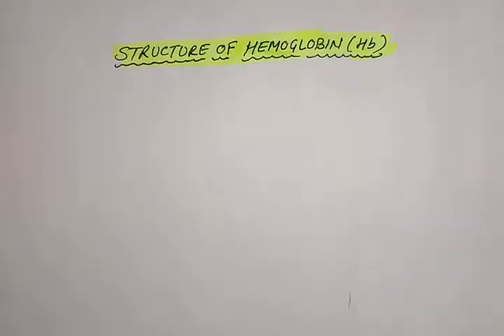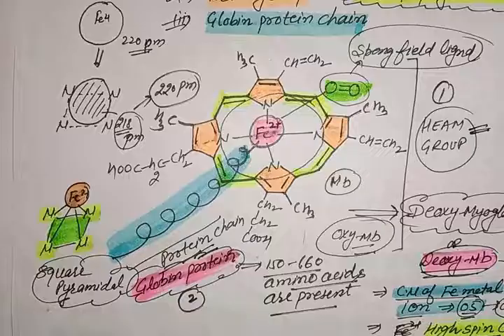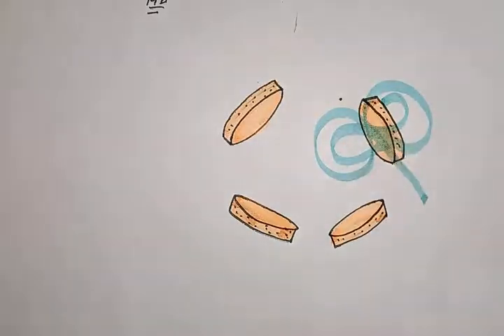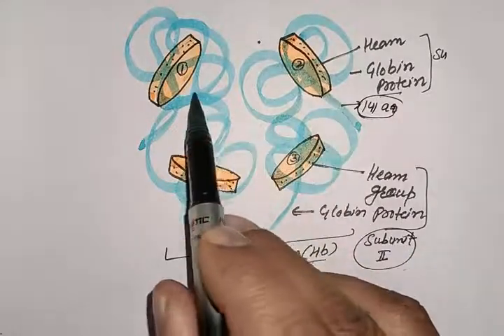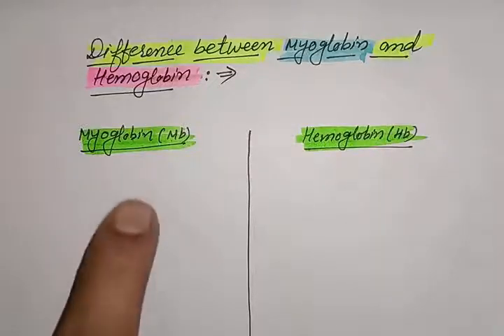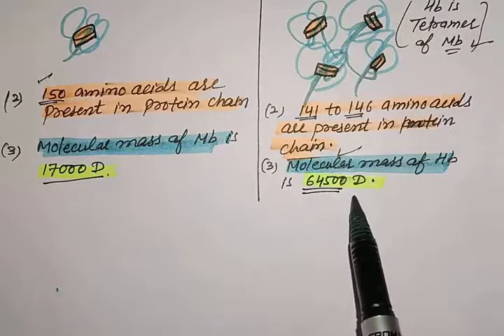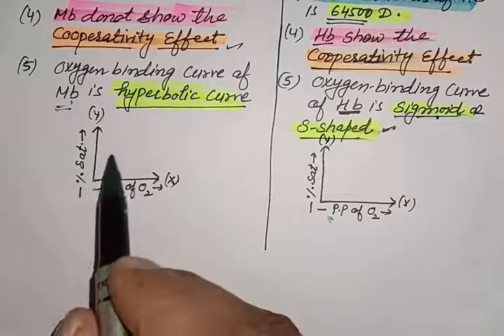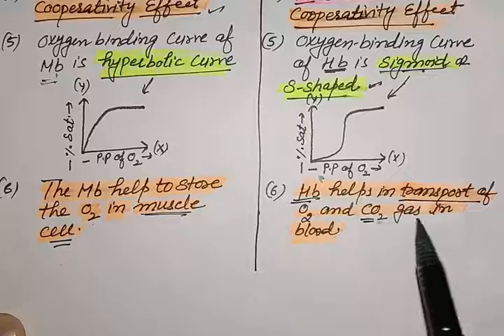Hemoglobin | Hemoglobin Structure | Hb hemoglobin hemoglobin structure Hb structure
Hemoglobin | Hemoglobin Structure | Hb | Hb and Mb difference | Bioinorganic Chemistry | BSc 3rd year | MSc

This video : Explain the structure of hemoglobin. This video also explains the difference between hemoglobin and myoglobin in detail.

hemoglobin Structure
structure of hemoglobin
Hb structure
structure of Hb
Hb and Mb difference
difference between hemoglobin and myoglobin hemoglobin structure
structure of hb
difference between hemoglobin and myoglobin structure
Difference between hemoglobin and myoglobin
haemoglobin
Hb structure and function